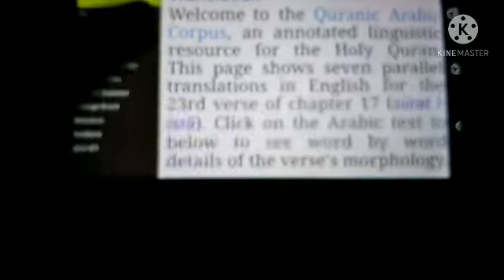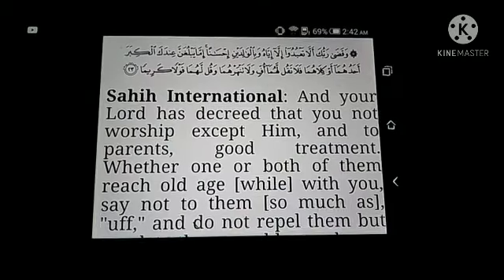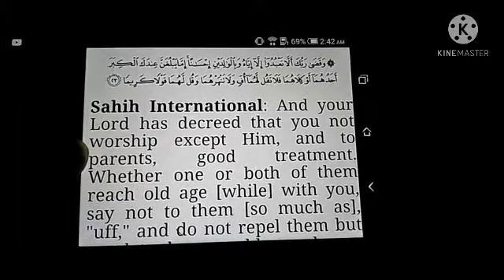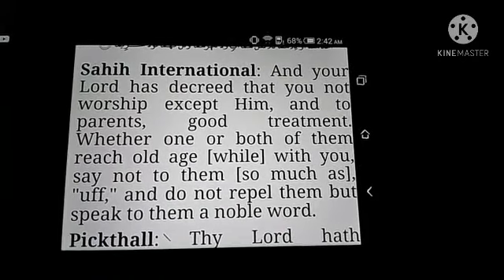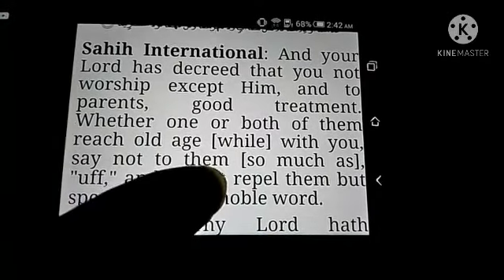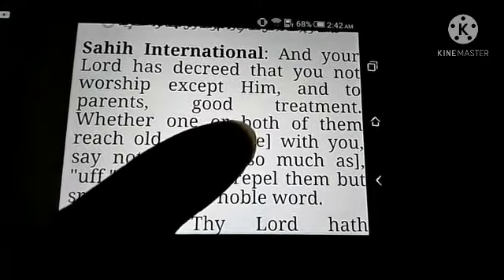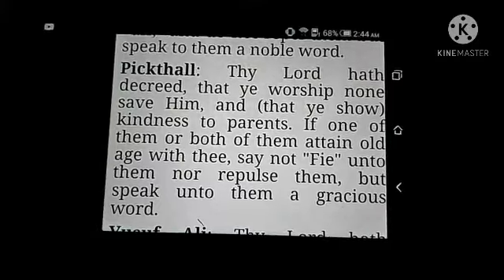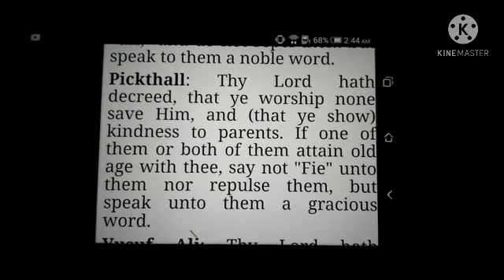Must Correct The Muslims About Kindness To Parents Verse Ch17v23 Quran